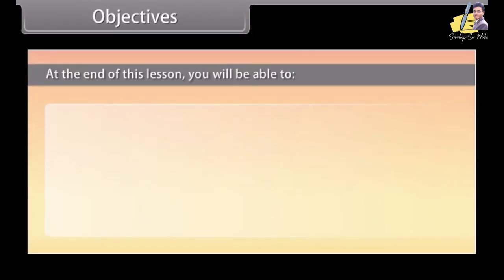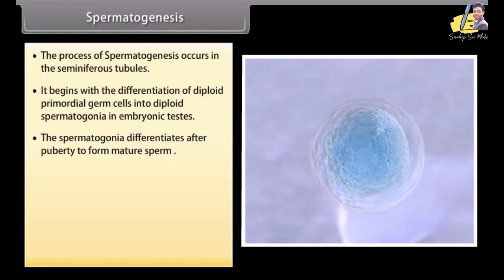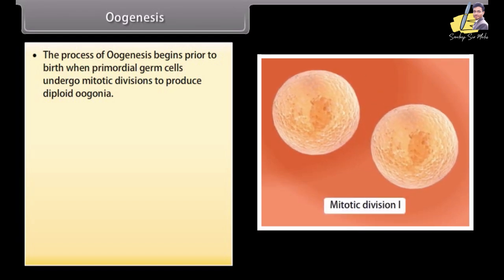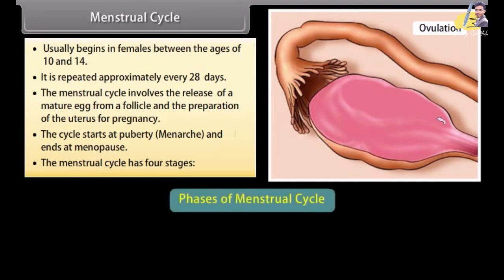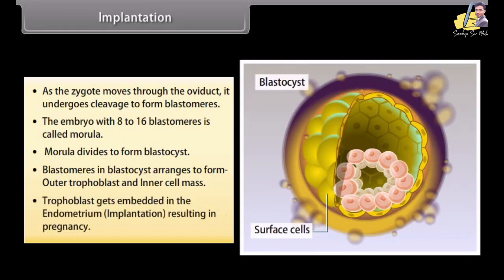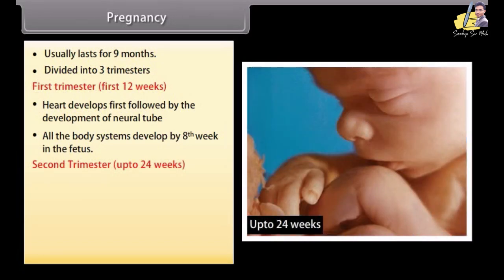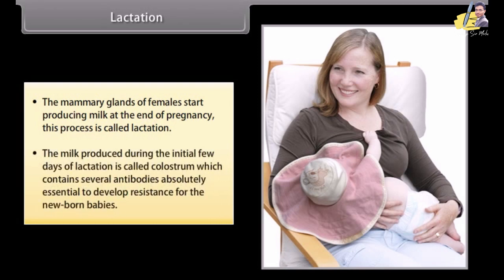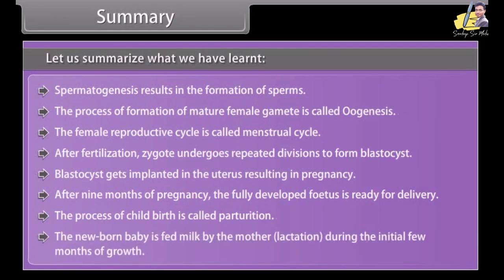THE MIRACLE OF HUMAN REPRODUCTION: A COMPREHENSIVE GUIDE | PART 2 | IN HINDI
"Human Reproduction – I"
In this educational video, we dive into the fascinating world of human reproduction. From the male and female reproductive systems to the process of fertilization and embryonic development, we explore the intricate mechanisms that allow for the creation of new life. Whether you're a student studying biology or simply curious about the miracle of birth, this video provides a comprehensive overview of human reproduction. Join us as we unravel the mysteries of conception and the journey of new life.
"Understanding Human Reproduction | Biology Explained"
In this educational video, we dive into the fascinating world of human reproduction. From the process of fertilization to the development of a fetus, we explore the intricate biological mechanisms that allow for the creation of new life. Whether you're a student, a parent, or simply curious about the miracle of life, this video will provide a comprehensive overview of human reproduction. Join us as we unravel the mysteries of the human reproductive system and gain a deeper understanding of this essential aspect of our biology.
In this video, we will explore the fascinating process of human reproduction. From the stages of the menstrual cycle to fertilization and embryonic development, we will dive into the intricate mechanisms that allow for the creation of new life. Join us as we uncover the science behind human reproduction and gain a deeper understanding of this essential aspect of our existence.
Title: Understanding Human Reproduction: The Miraculous Journey of Life

Description: Join us on an incredible journey through the fascinating world of human reproduction! In this educational video, we unravel the mysteries of how life begins, highlighting the amazing processes that lead to the birth of a new human being.

Starting from conception, we delve into the intricate details of fertilization, when a single sperm cell meets and penetrates an egg, creating a unique combination of DNA that will shape a person's entire existence. Explore how the development of the fertilized egg unfolds, as it rapidly divides and implants itself into the nurturing womb of the mother.

Witness the extraordinary transformations taking place during each trimester of pregnancy, as cells differentiate and organs form, ultimately leading to the birth of a fully-formed baby. Learn about the vital role played by the placenta, umbilical cord, and amniotic sac, providing the essential nutrients and oxygen the growing fetus needs.

Discover the intricate hormonal ballet orchestrated by the mother's body, as different glands and organs work together in perfect harmony to support the pregnancy. We shed light on the importance of key hormones like progesterone and estrogen, the menstrual cycle, and how the female reproductive system undergoes remarkable changes during this miraculous journey.

With the help of stunning visual animations and expert commentary, we unravel the intricacies of human reproduction in a way that is both informative and engaging. Demystify the reproductive process and gain a deeper appreciation for the remarkable ways our bodies are capable of creating and nurturing life.

Whether you're a student, a curious mind, or an enthusiast of the human body, this video is a must-watch. Understanding human reproduction is fundamental to appreciating the amazing miracle that is life. So, join us and embark on this awe-inspiring exploration of human reproduction – a journey that will leave you in awe of the intricacies and wonders of our existence.